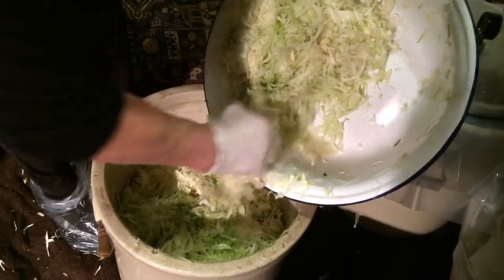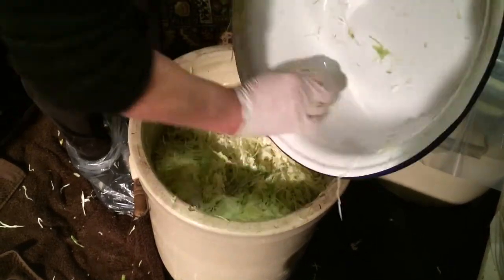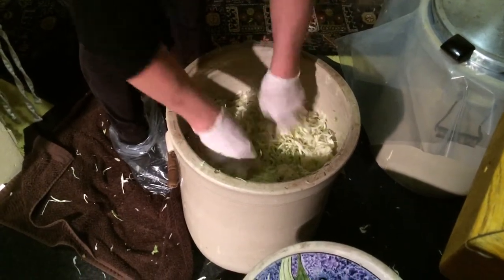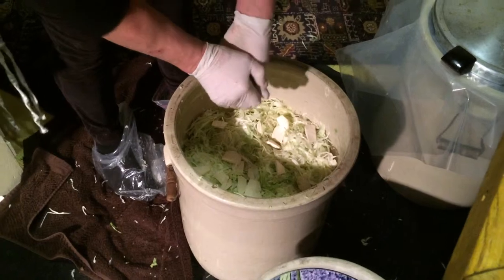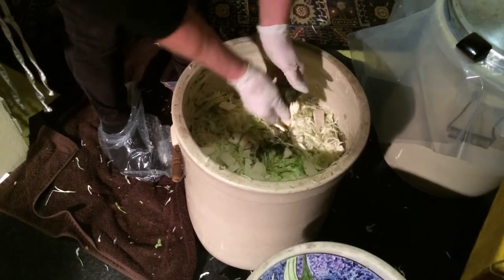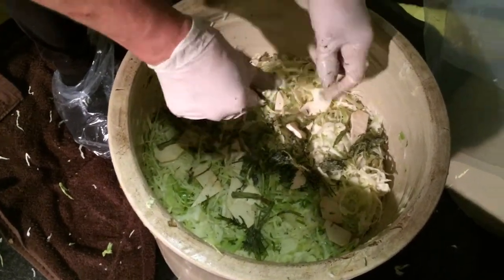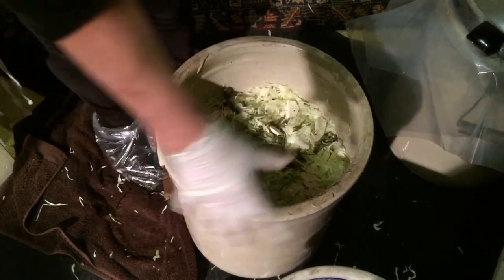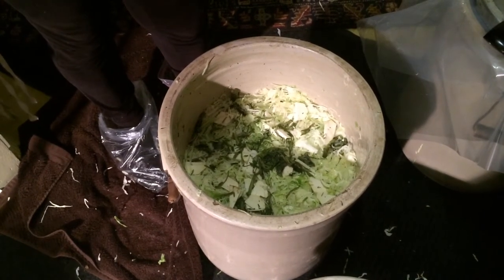Sauerkraut Making with Horseradish and Dill | Gingerbread Cottage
Part of the process of making sauerkraut includes salting the cabbage, which brings the juices out. Vanessa uses a little more salt than other cooks might, because she uses only the best HImalayan or Maldon sea salts. So when you eat the sauerkraut or drink the juice for digestion, you are also getting wonderful healthy minerals from the salt. This recipe for sauerkraut also calls for horseradish and dill. Vanessa freezes the stalks from the fresh dill she uses in the summer, and then uses them in fall when she makes her sauerkraut. Once she's assembled the sauerkraut, she covers it with a damp cloth and a lid or a plate so that nothing but air can get in. Vanessa makes sure to check on her sauerkraut everyday, and depending on the conditions in the kitchen, it generally takes around twelve days. Vanessa von Schellwits is an Austrian chef and the owner operator of our Gingerbread Cottage B&B in downtown Victoria BC. Come stay with us!

Author of 7 Cookbooks, Vanessa also wrote a food Column, had her own TV cooking show and did food styling for other local authors. You can purchase her cookbook online in a PDF format

Need a WETT Inspection or wood heat chimney service in or around Victoria BC Canada? and send me an email including your address or area, and possibly a photo of your wood burning system.

I am a WETT certified wood heat professional and woodburning systems advisor and Red Seal Journeyman Bricklayer with 40 years of hands on experience. I inspect, sweep, repair, restore, and install chimneys, wood stoves, and fireplaces. The inspections are for insurance purposes and mortgage loans. I perform chimney cleaning services and installations with the safest up-to-date technology. Check our chimney sweep page for great ideas